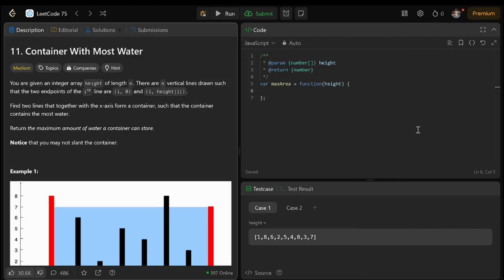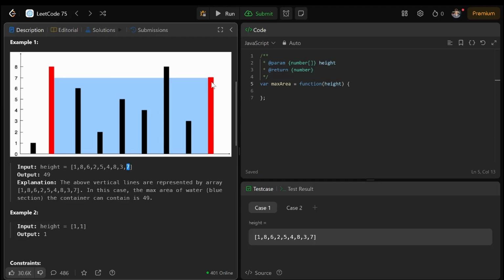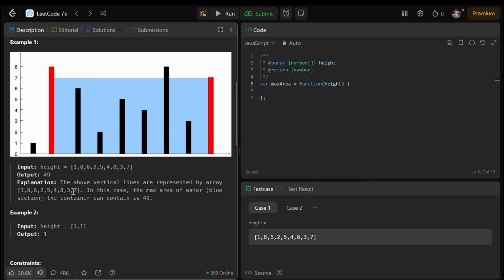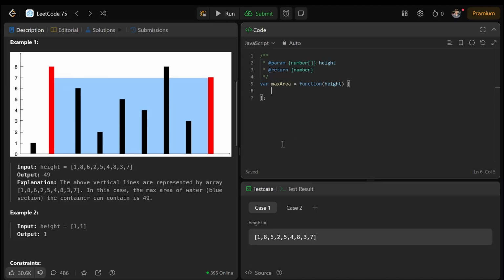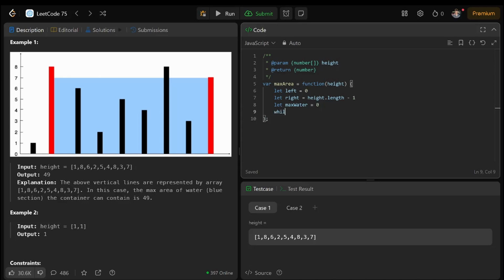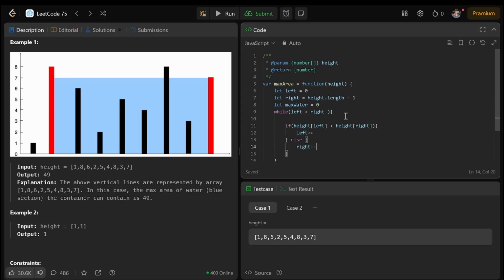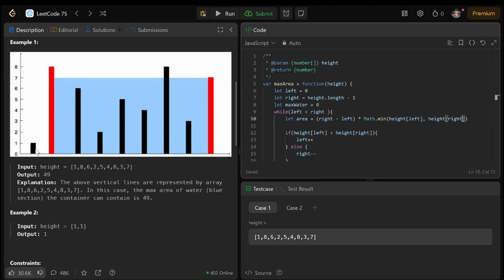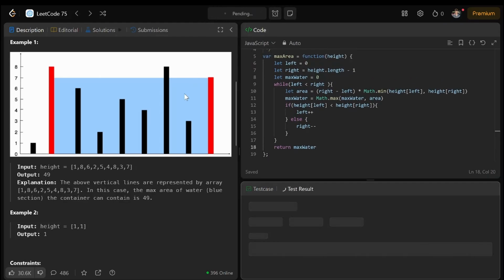doing leetcode everyday until I get a job (day 140)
Brainy Quote:  "Hope is the thing with feathers that perches in the soul and sings the tune without the words and never stops at all." - Emily Dickinson, where she uses the metaphor of a bird to represent the concept of hope residing within the human soul.